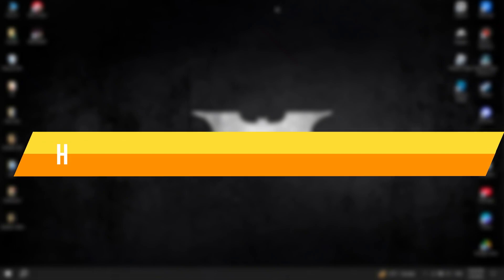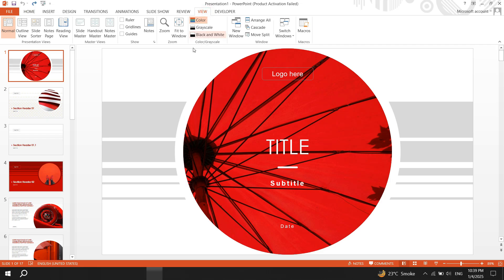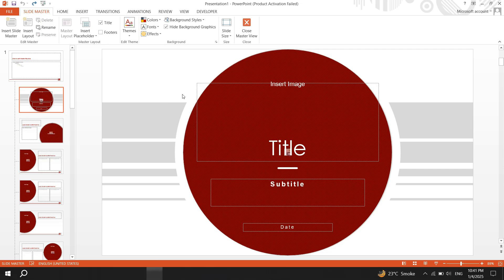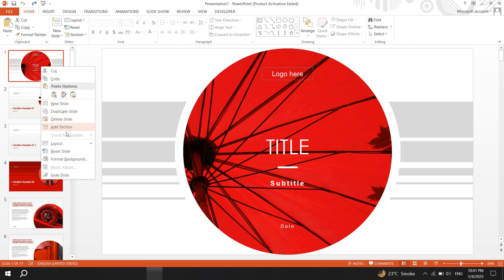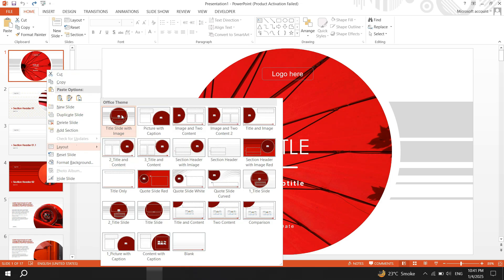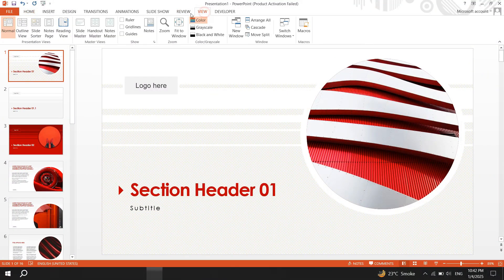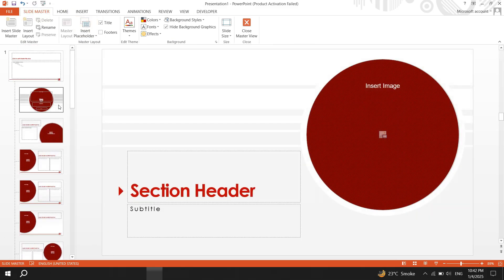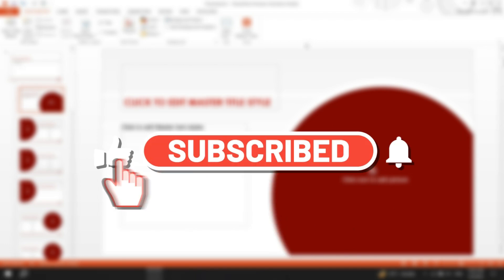How to Remove Slide Master Layout in PowerPoint (Step-by-Step Guide)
📢 Struggling with unwanted layouts in PowerPoint? This tutorial will show you how to remove Slide Master layouts in PowerPoint step by step. Whether you're editing a template, resetting slide designs, or customizing layouts, this guide will help you clean up your slides and create a polished presentation effortlessly!

🔍 What You’ll Learn:
✔️ How to delete a Slide Master layout in PowerPoint
✔️ How to edit, modify, and reset master slides
✔️ Best PowerPoint slide template customization tips

💡 Why Use Slide Master in PowerPoint?
✔️ Simplify your presentation design
✔️ Remove unwanted slide templates for a clean look
✔️ Customize layouts without affecting individual slides

📌 Question for you: Did this tutorial help you manage your slide layouts?